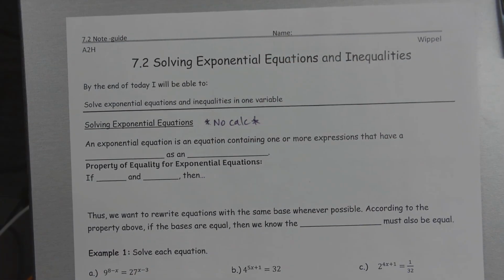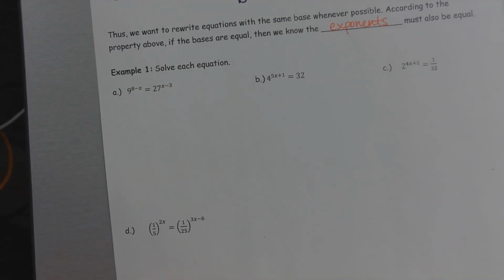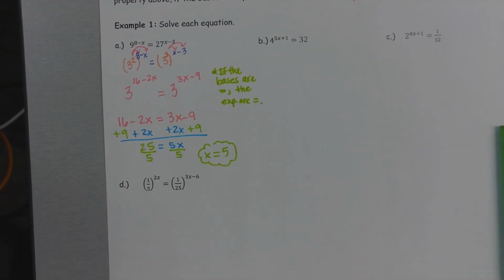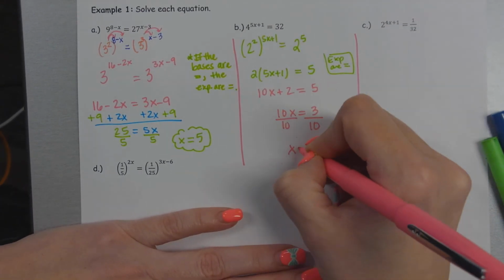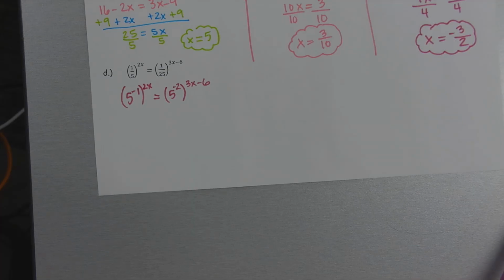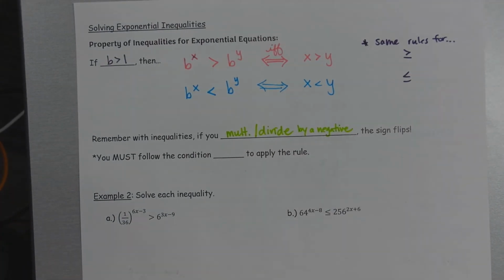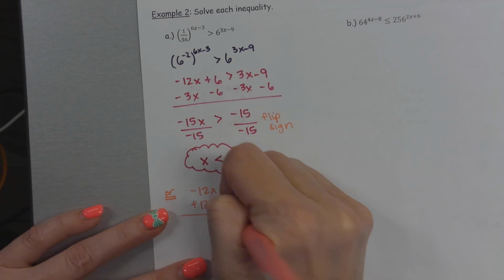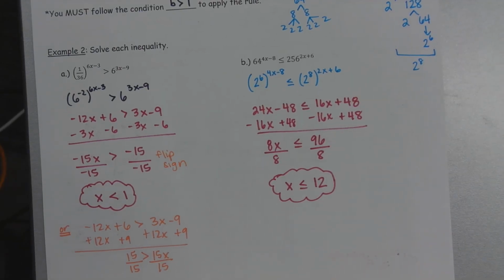7.2 Notes for A2H